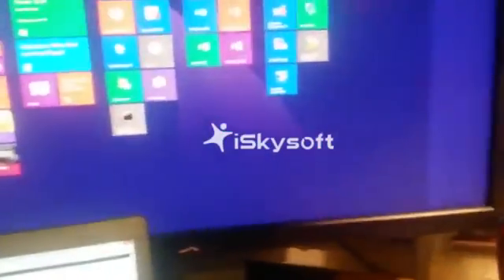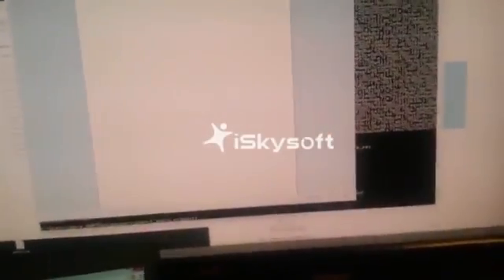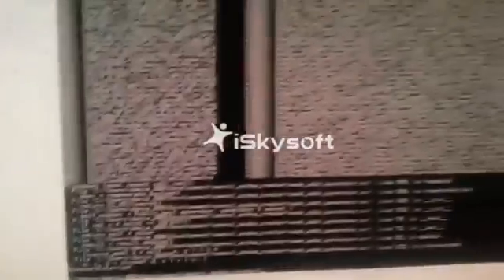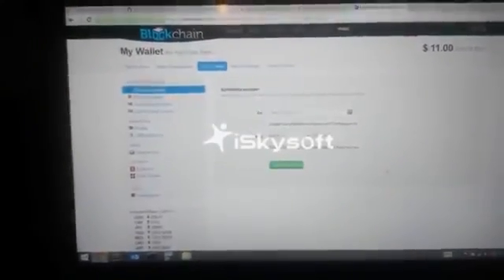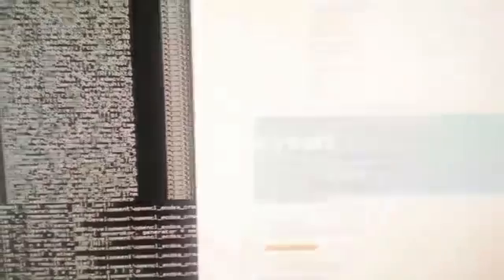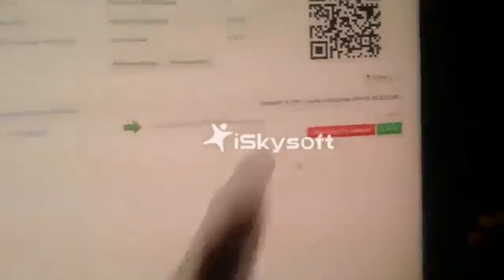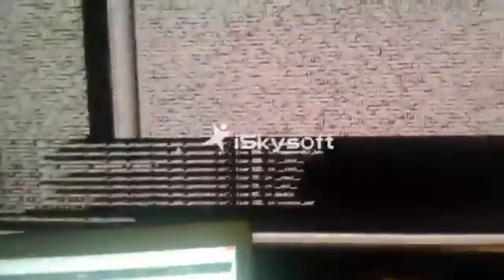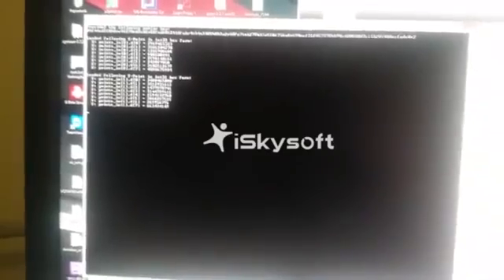Hack Bitcoin Wallet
Hacking Bitcoin Wallets.
Showing here how to crack a Bitcoin (Blockchain, Coinbase, +) Private Key.
Full Demonstration Video.

What does this tool make better than others:
Existing Bitcoin Private Key crackers go through the whole palette of algorithms that are used in bitcoin - to mention some we have ECDSA, sha256, ripemd160 and base58 encoding.
Actually, we do not need to do most of them at all. My tool bases on elliptic curve cryptography only.

Updated (05/21/2016)
*Fixed connection issues
*Generator stub increased

Key:   !B0zfOd7Wk7yhWuxOn_SvcBa7ZKmrfW3BPpb7fc4_09A